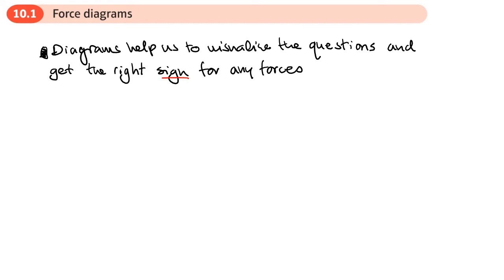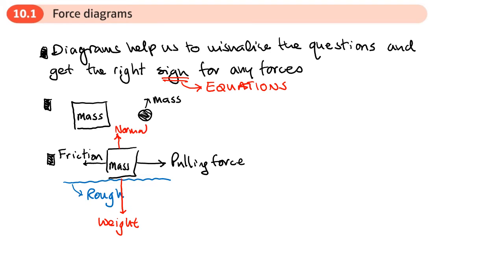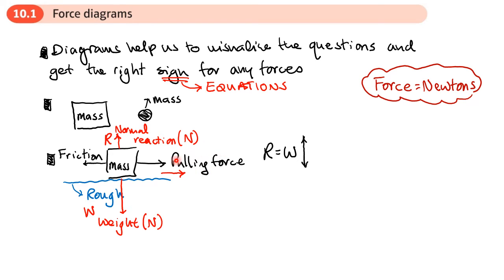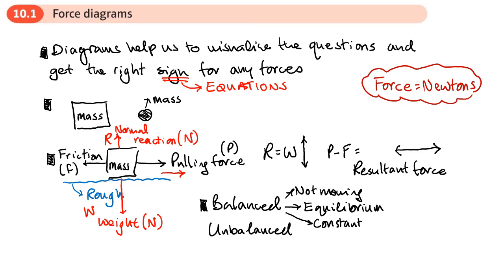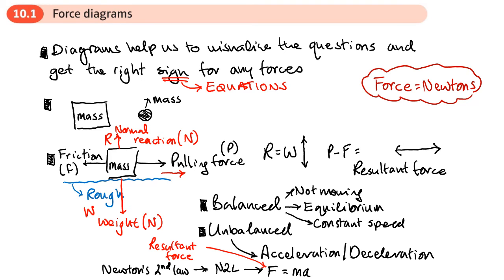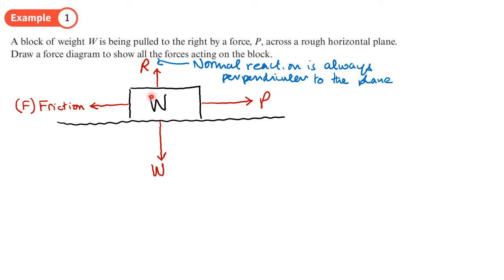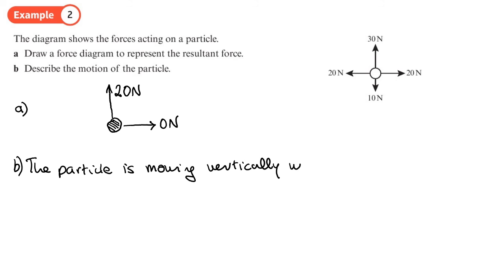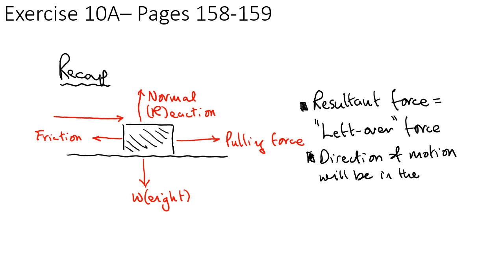10.1 Force diagrams (STATISTICS AND MECHANICS 1 - Chapter 10: Forces and motion)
hindsmaths Drawing and labelling force diagrams

0:00 Intro
6:38 Example 1
8:33 Example 2
10:09 End/Recap